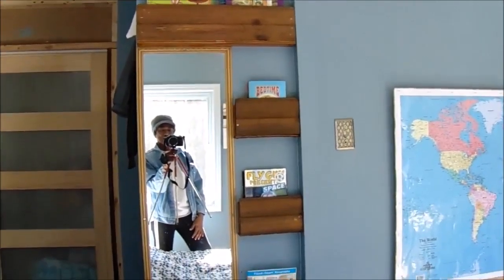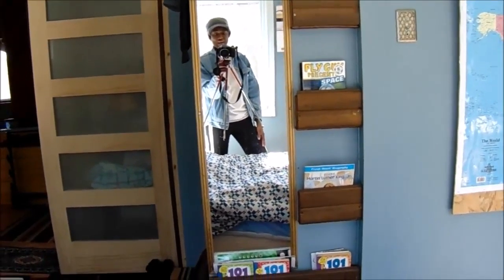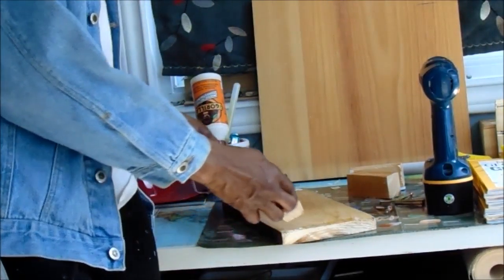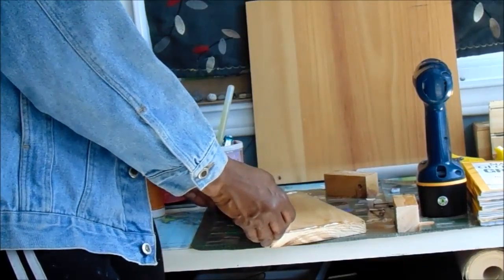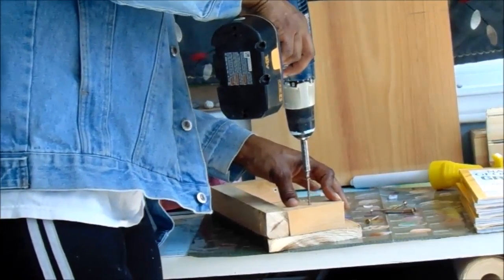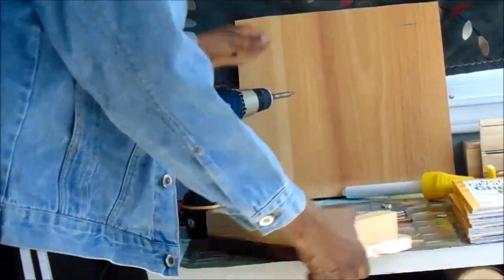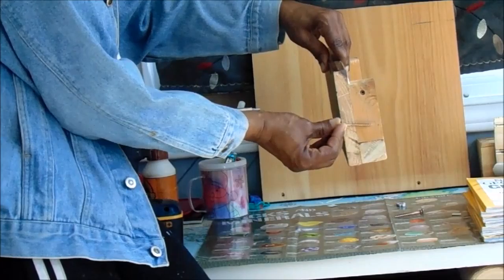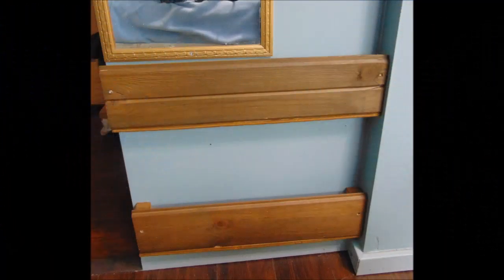Quick & Easy Small Space Storage Solution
In this video I share with you how to build to easily and quickly build a streamlined and minimal, non-invasive Ledger Book Shelf using reclaimed lumber. It is easy, fun, functional and chic.